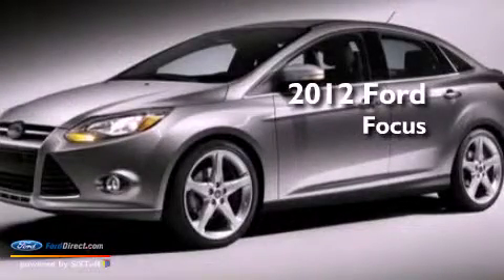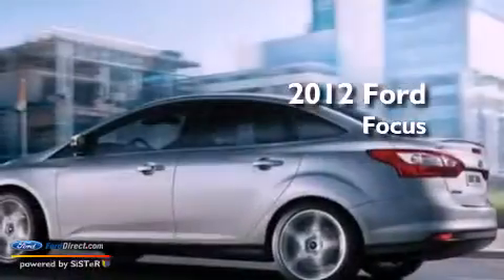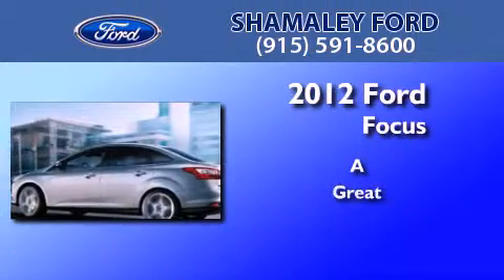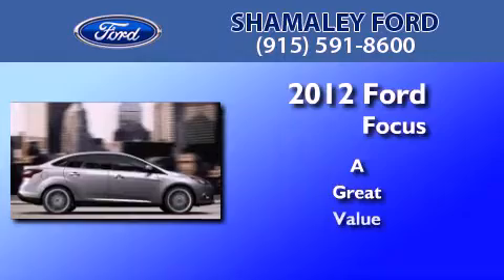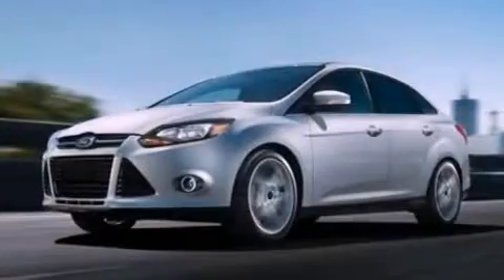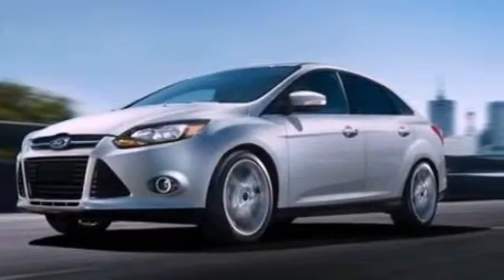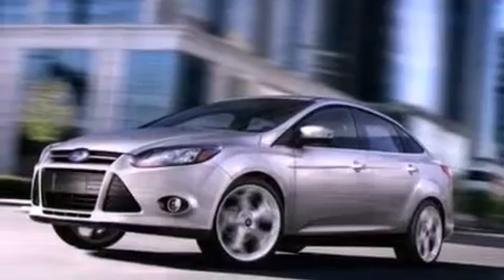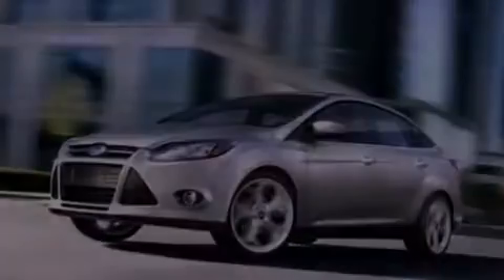2012 FORD FOCUS TX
Year : 2012
 Make : FORD
 Model : Focus
 Engine : 2.0L I4

 Exterior : SONIC BLUE
 Miles : 10

 Stock : CL227037